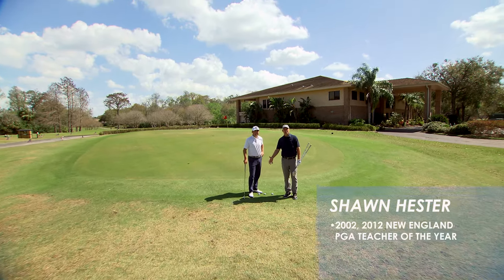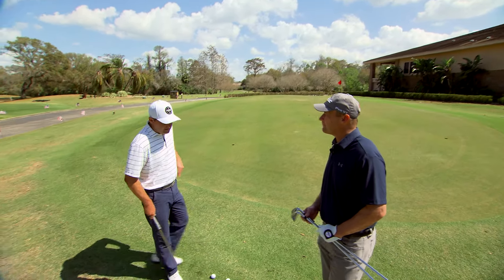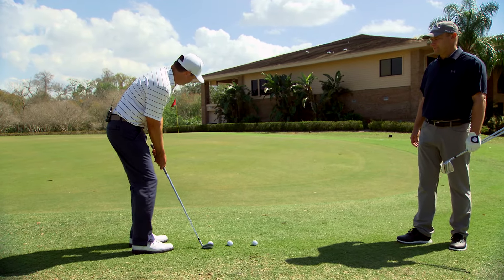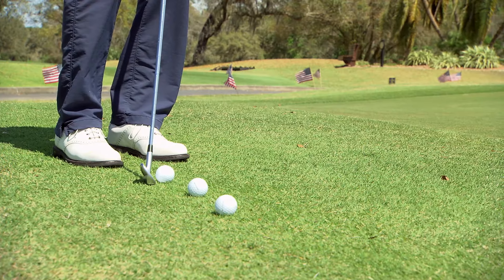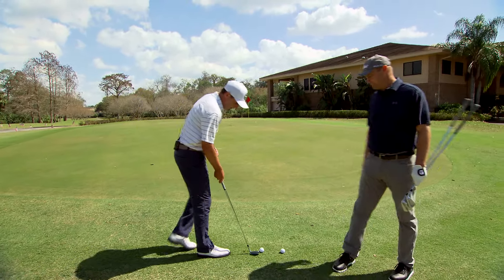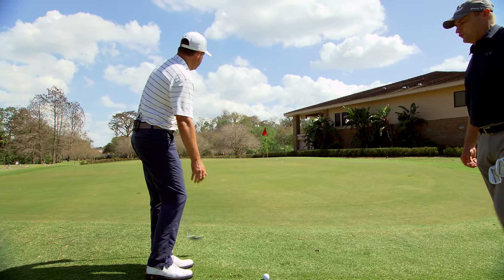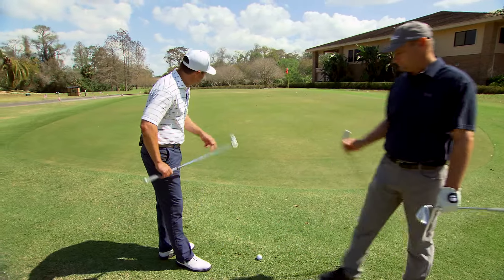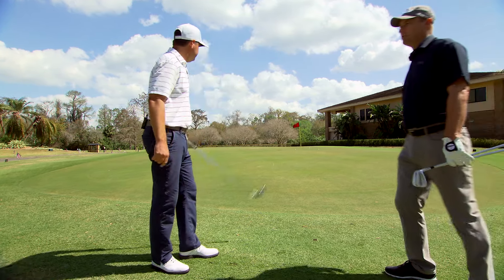How to Chip and Run like a PGA Tour Pro.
Top 100 golf instructor Shawn Hester and one of his students, PGA Tour Player Rob Oppenheim, show you how to hit a chip and run shot from around the green to help lower your scores.

Currently airs on Bally's Sports Florida, The New England Sports Network (NESN), NESN+ and NESN National.